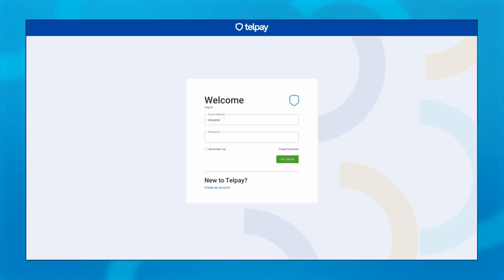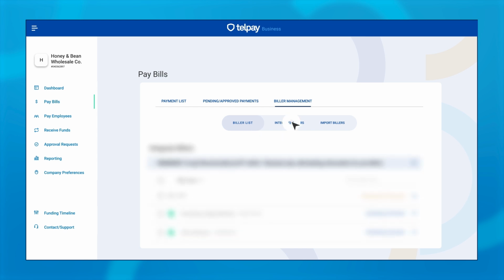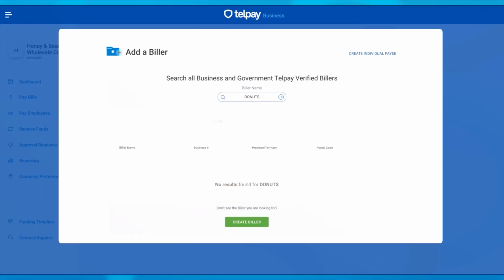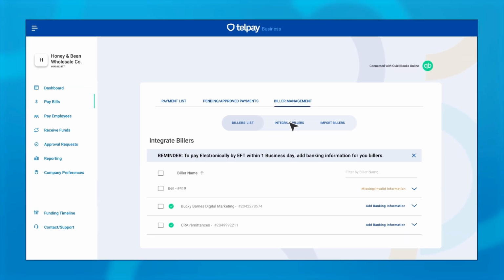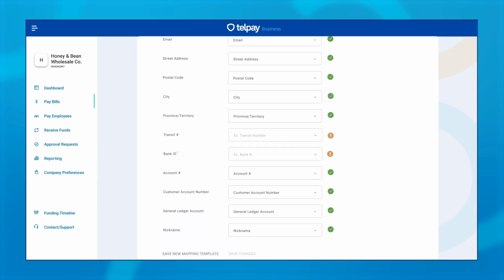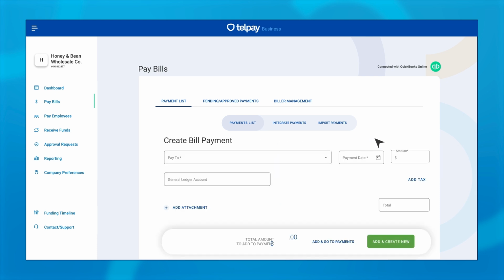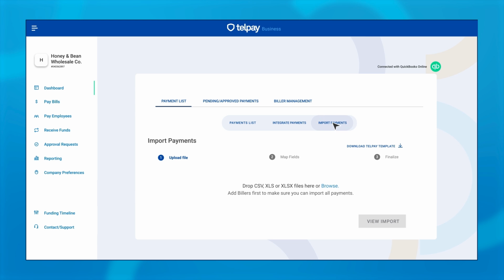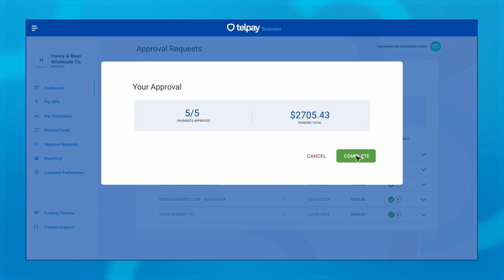How to Pay Bills with Telpay Online.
Learn how simple it is to make efficient and secure payments with Telpay.